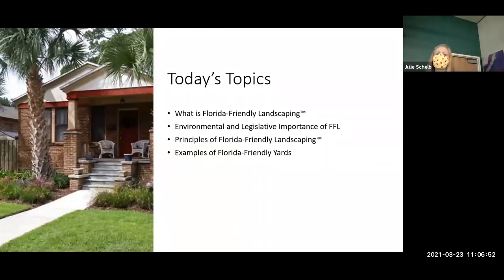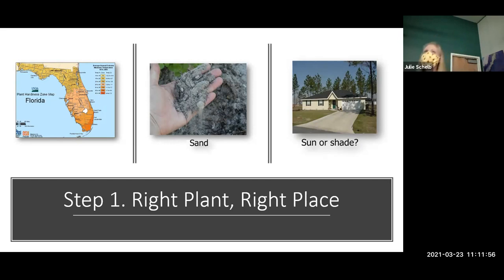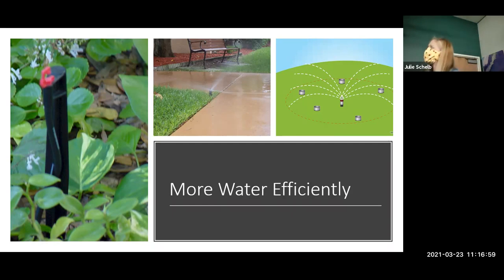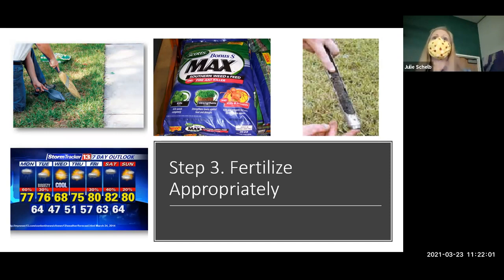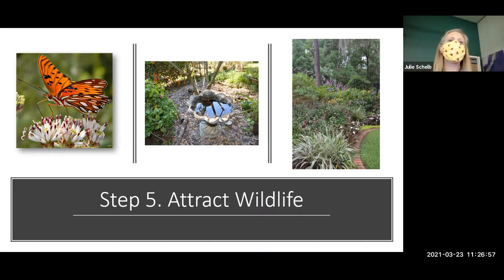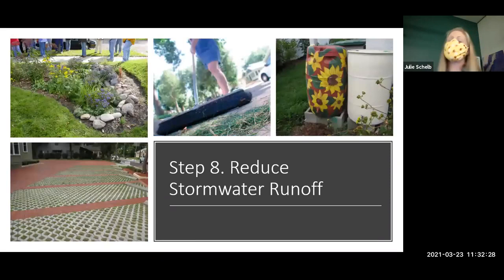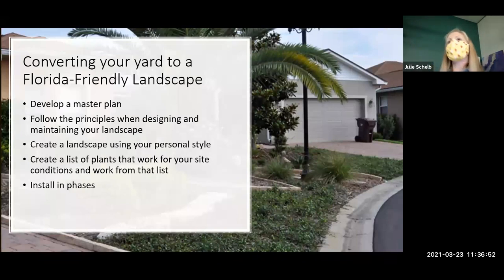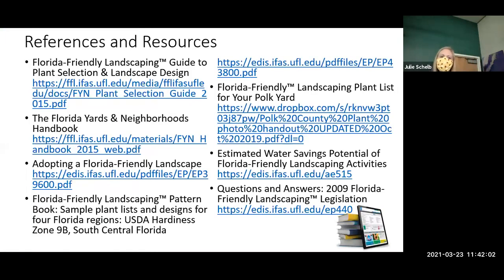Steps to a Florida Friendly Landscape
Florida Landscape